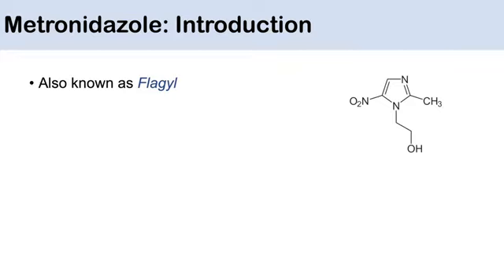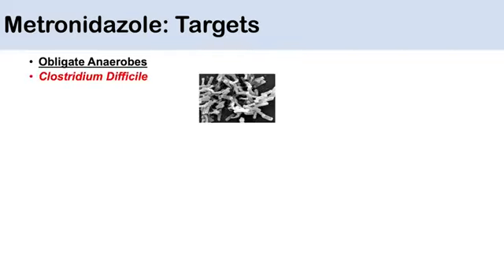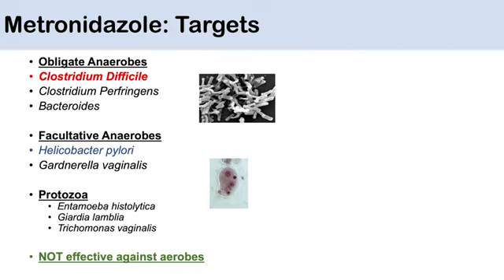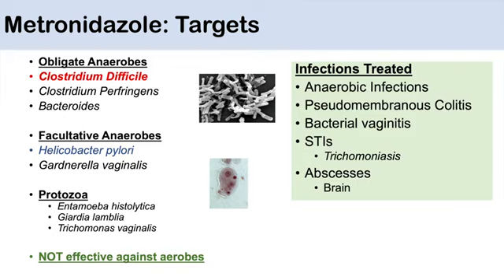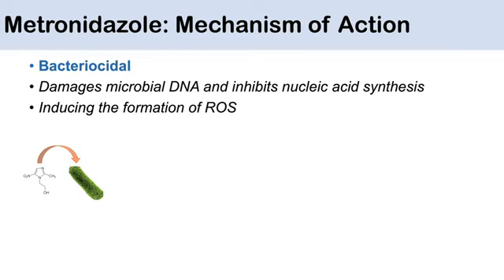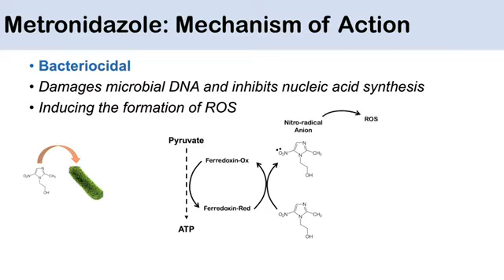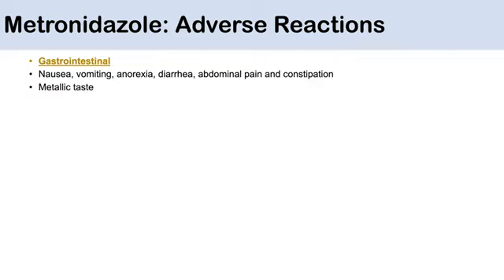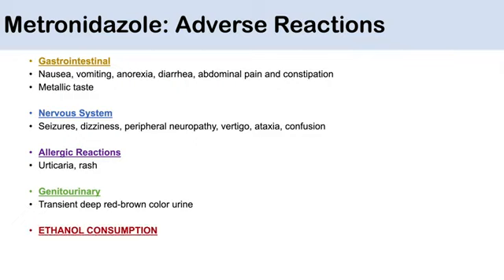METRONIDAZOLE MECHANISM OF ACTION AND USES